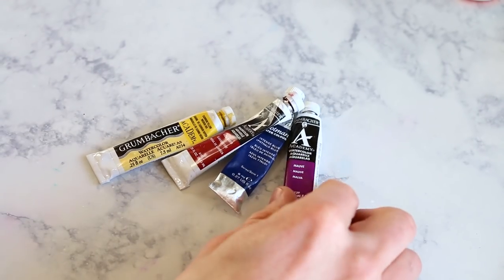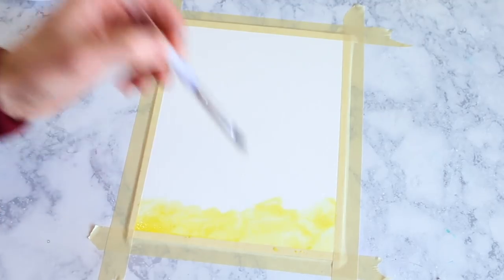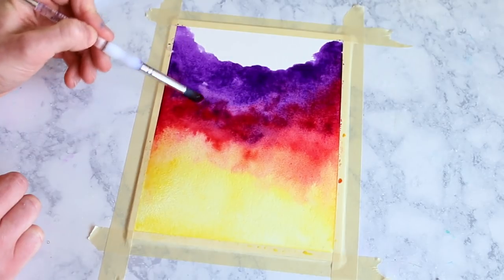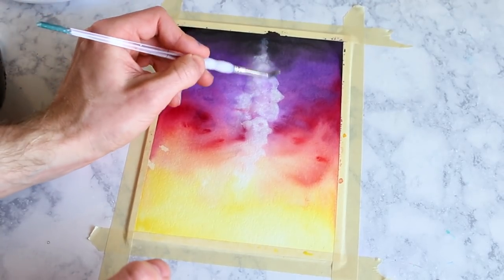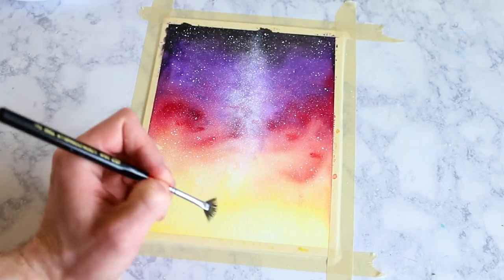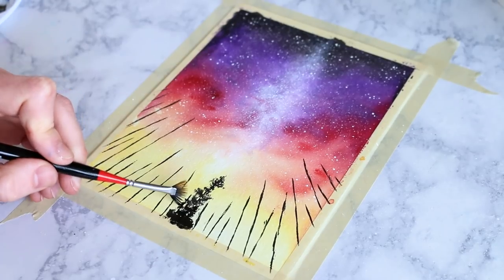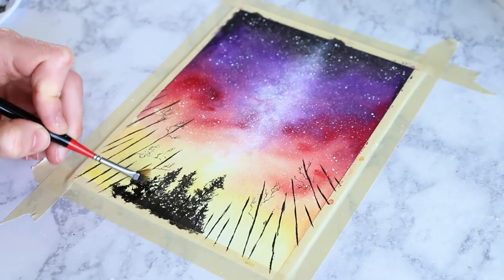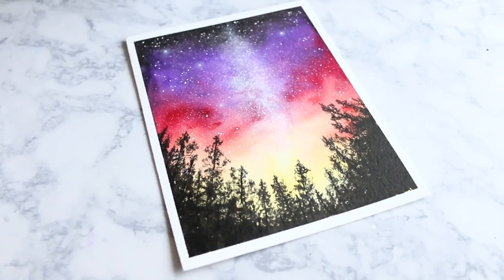HOW TO WATERCOLOR: Sunset Forest Night Sky Tutorial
Hey guys! I have been getting requests for a step by step spoken tutorial for so long now, and I finally had the time to sit down, film, and edit one up! This was definitely strange and different for me, but Im glad I made it, and I hope it will be helpful to you and answer a lot of the questions you might have had! I am planning to do more of these in the future, including how I paint my watercolor galaxies, but for now let me know if you have any questions or have something you'd love to see me paint! Thanks so much!